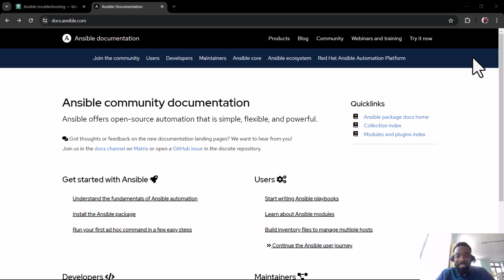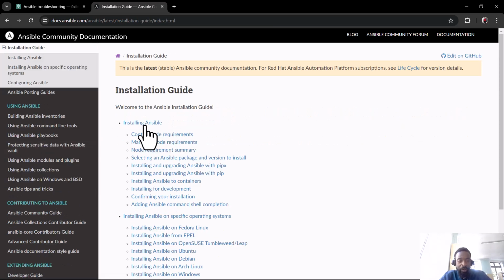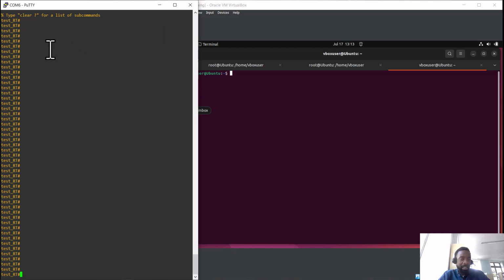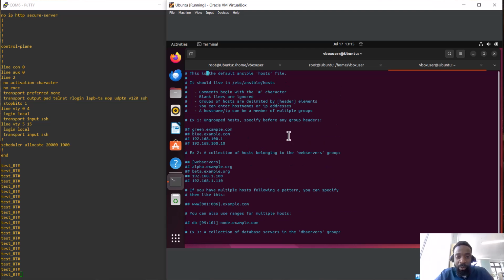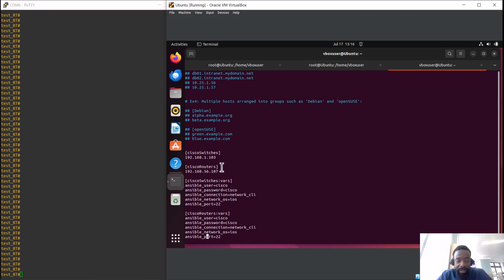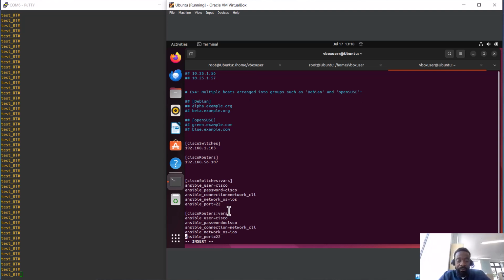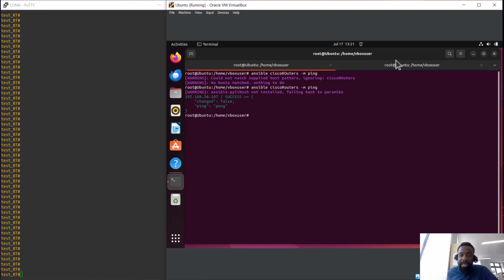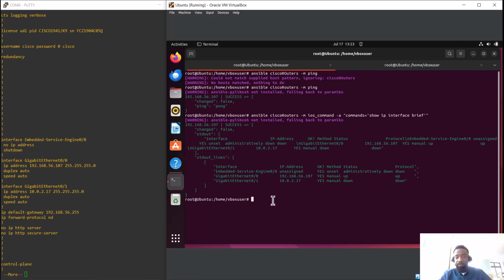Ansible Project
I used Ansible to streamline  network management tasks by creating a router group and pulling configuration information from a Cisco 1900 router. This can greatly enhance efficiency and accuracy in managing your network configurations.

Here's a quick rundown of what I accomplished:

✅ Created a router group using Ansible, identifying which devices are members.

✅ Successfully pulled detailed configuration information from a Cisco 1900 router. This can be improved by having a playbook that can pull and push configuration info.

✅ Conducted a series of pings to the router to verify connectivity and performance, confirming network reliability.

Automation with Ansible can be a game-changer, allowing you to automate repetitive tasks, fix errors as they arise while focusing on more strategic initiatives. This project reinforced the importance of continuous learning and adaptation in the ever-evolving field of network engineering.
Looking forward to more such projects and continuing to leverage technology for innovation and improvement!